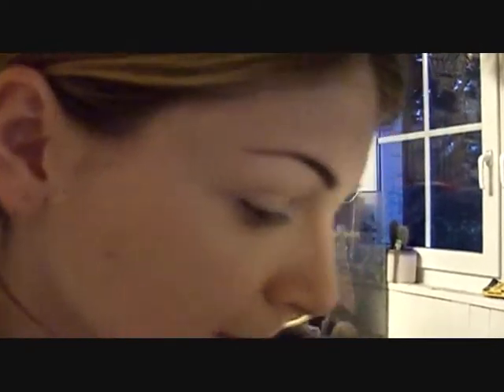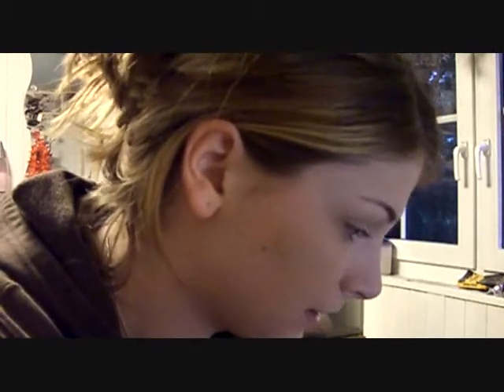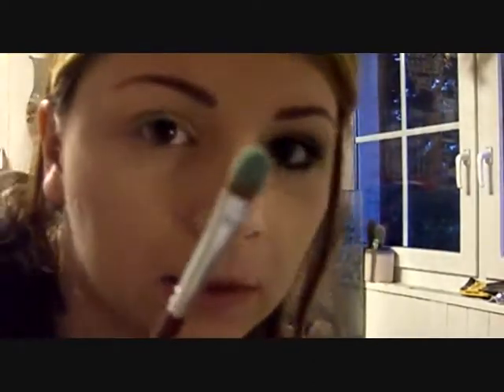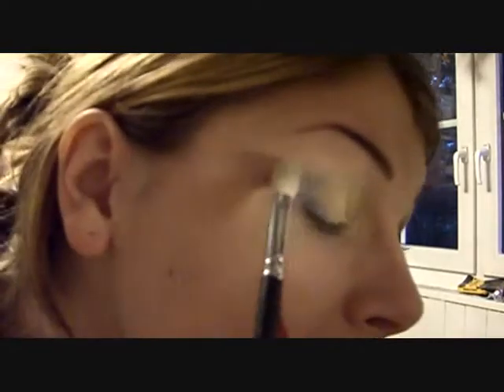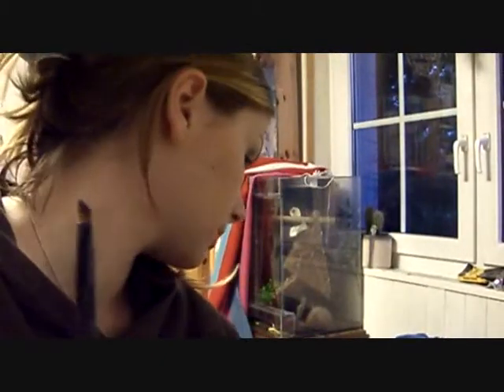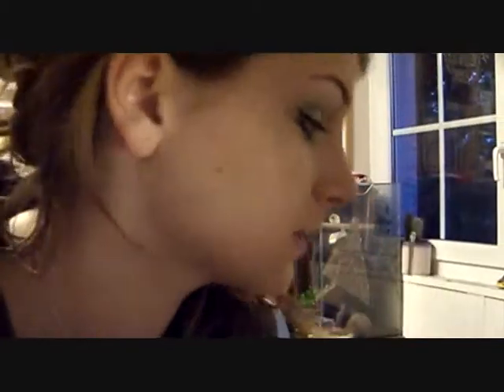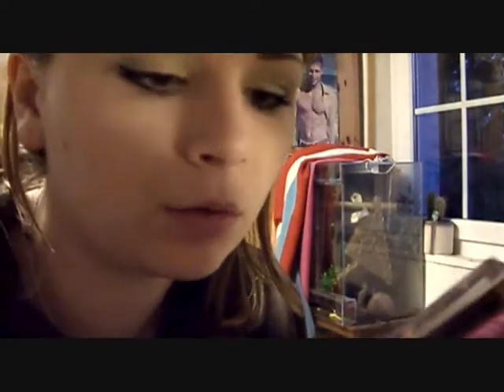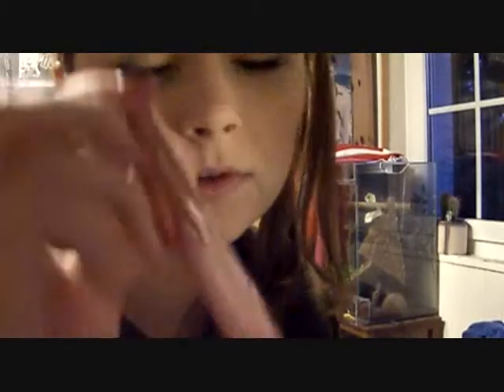Fresh Summer Eyes (Tutorial)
Products Used:
Eyeshadow Primer (mine's by Artdeco)
Coastal Scents 88 Matte Palette (with synthetic shader brush)
Mac 217 for blending
Any Crease Brush (mine's by Douglas)
Coastal Scents Large Shader Brush (Dupe for Mac 227)
Any angled brush (mine's by Barbara Hofmann)
Coastal Scents Black Taklon Liner Brush
Coastal Scents Gel Liner in True Black
Any Eyelash Curler (mine's just from my local drugstore)
L'Oreal Voluminous Mascara in Blackest Black
Essence All Over Shimmer (there's a similar product by Physician's Formula) with a Coastal Scent Blush Brush
Rimmel Vinyl Bronze Lipgloss (don't know the shade sorry)